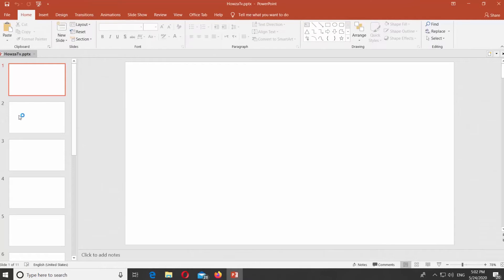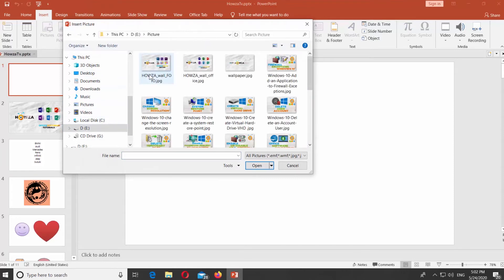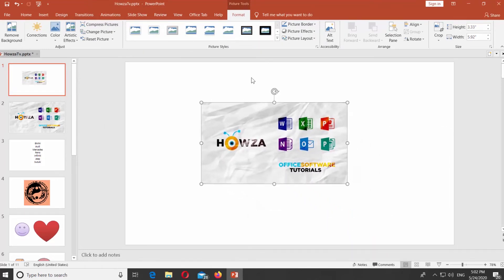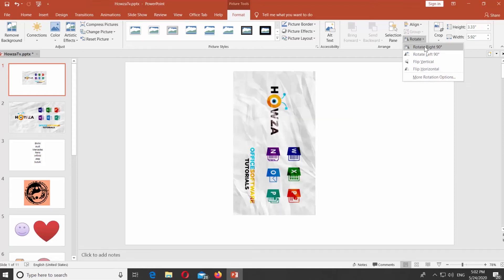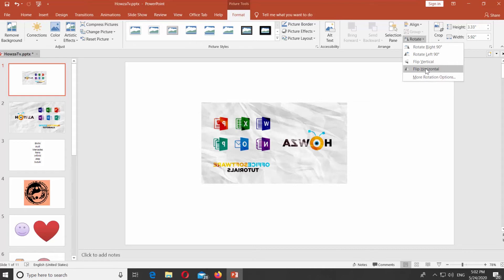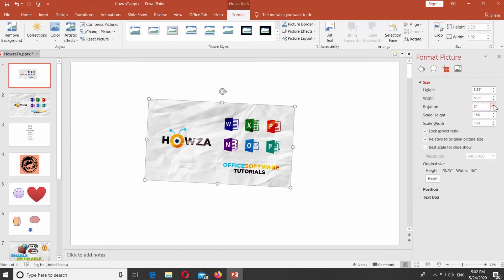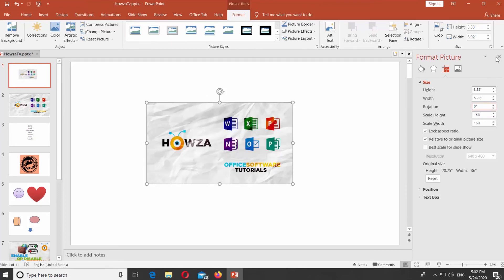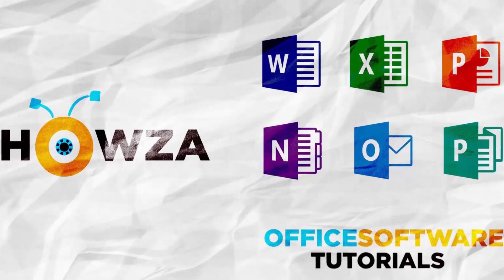How to Rotate an Image on a Slide in PowerPoint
In today's lesson, you will learn how to rotate an image on a slide in PowerPoint.
Open PowerPoint.
Go to Insert tab. Click on Pictures. Select the image you need and click on Insert.
Resize and reposition the image if needed. Go to Format tab. Click on Rotate at the top panel. You will see a list of options: Rotate right 90, Rotate left 90, Flip Vertical and Flip Horizontal. Choose the option to apply it to the image.
If you don’t see the option you need, choose More rotating options. The right-side tools panel will open. Change the rotation degree.
You can also select the picture. Click and hold on the arrow icon at the top of the picture. Rotate the picture with a mouse.